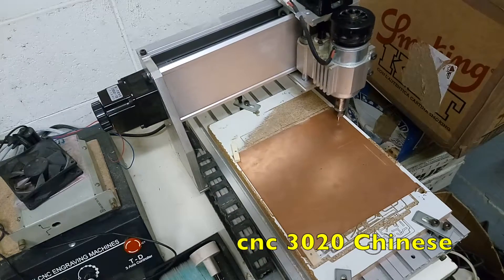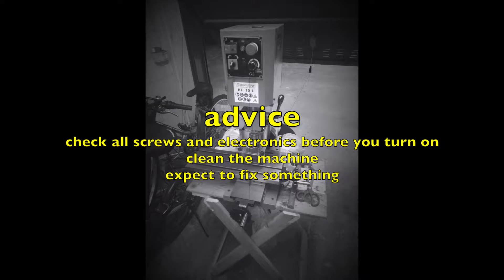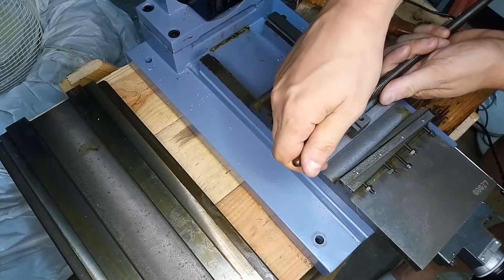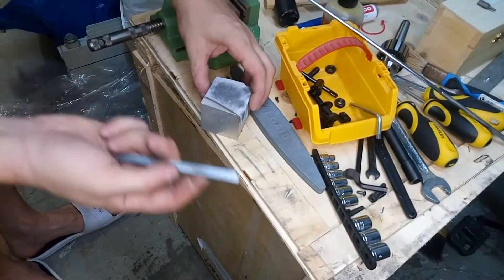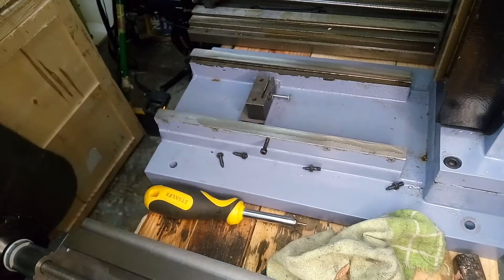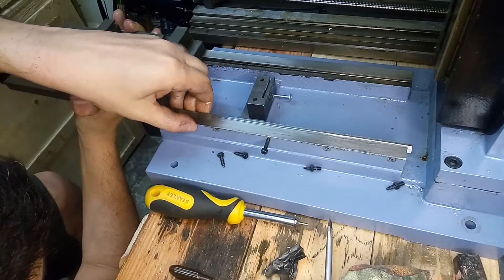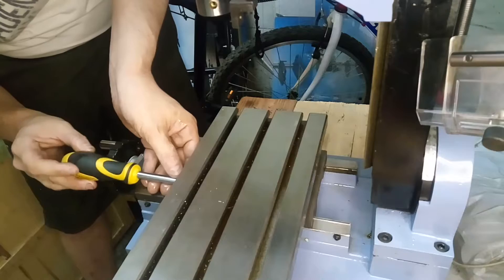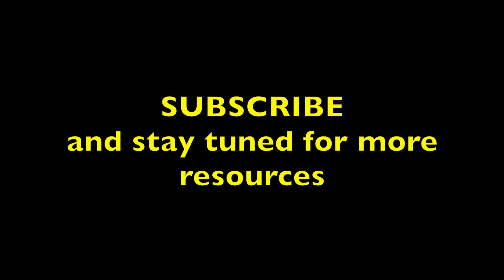buy a cheap milling machine (you had been warned !!!)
In this video I show my new milling machine...
to make a long story short I tell you that this is a chinese machine branded from another european company.
This machines are cheap and prepare to make some work and repairs just from the first day you receive the machine.
The net is full of mods and others tips and tricks to get a better machine.

Machining:
CNC milling machine
Mini bech drill
Twist Drils
Carbide end mills
Parallel set
Lathe tools
3 axis DRO
Gauge blocks
Precision spring collets
Square collet block
Lathe live center